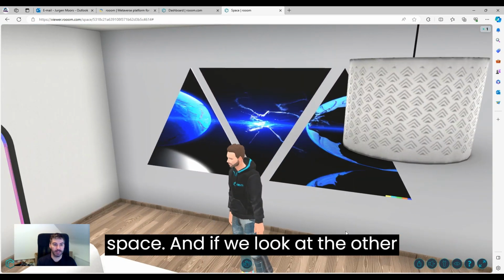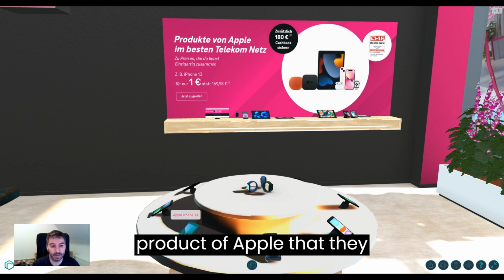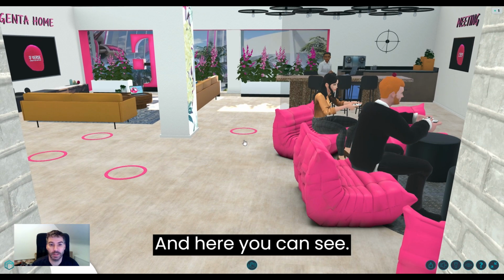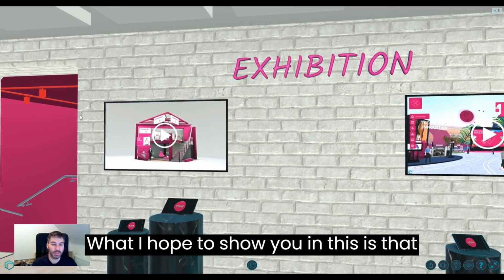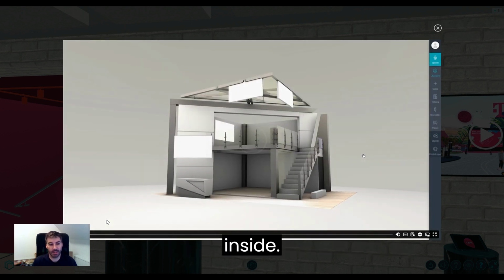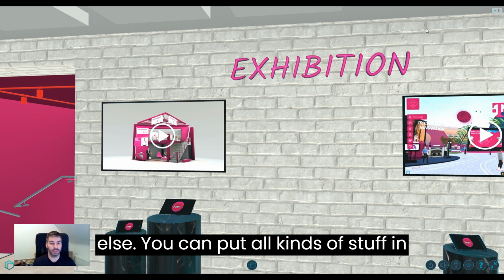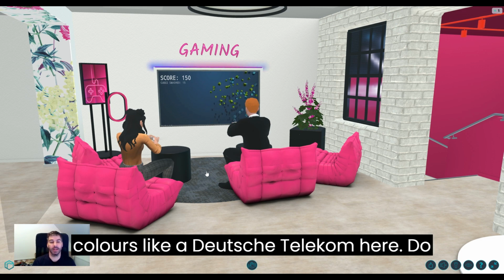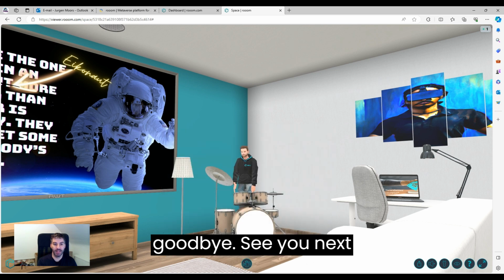Explorations of the Eikonaut: the world of Rooom: episode 2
In this second episode from inside the world of Rooom the Eikonaut shows you how Deutsche Telekom uses Rooom for branding and how similar to the world of Spatial, also in Rooom there are possibilities to create your own NFT gallery !